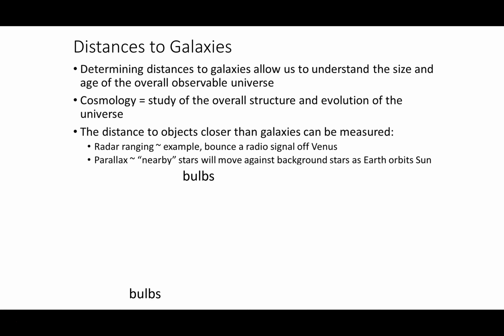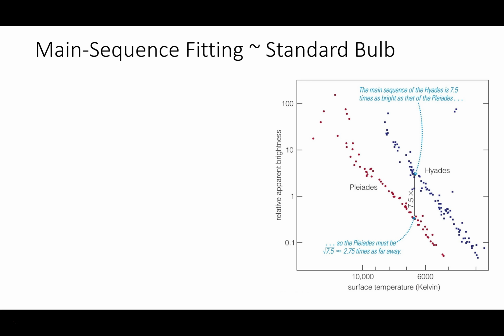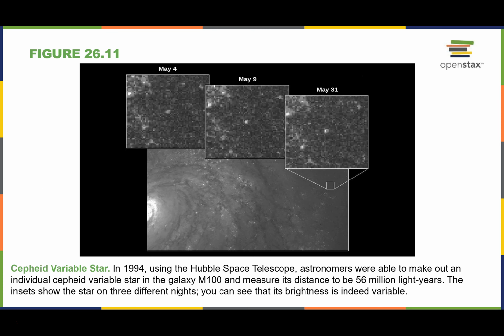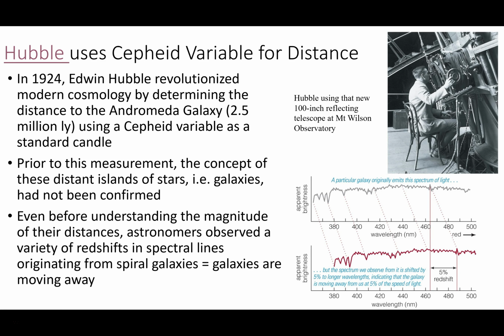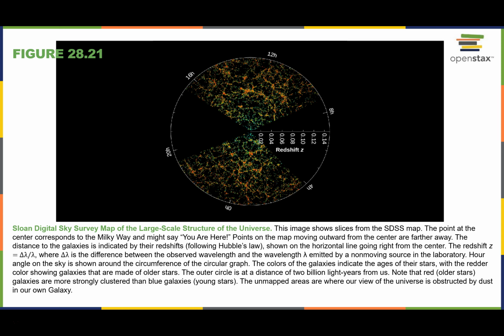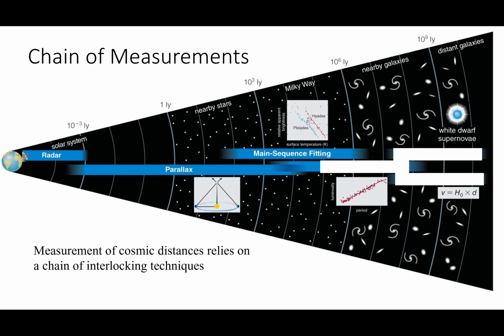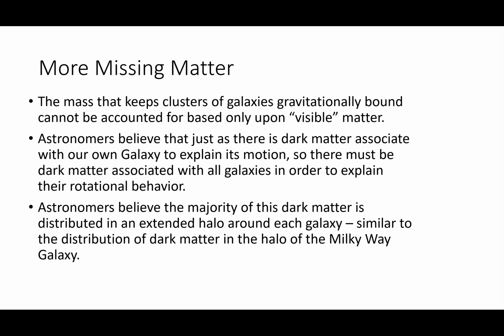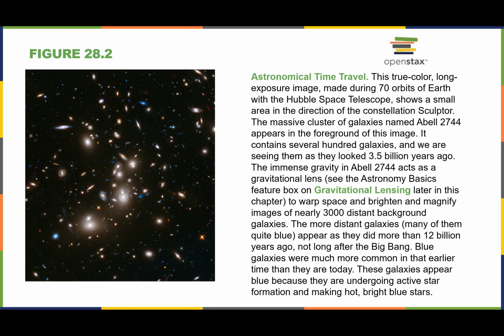PHS151 Dec 5